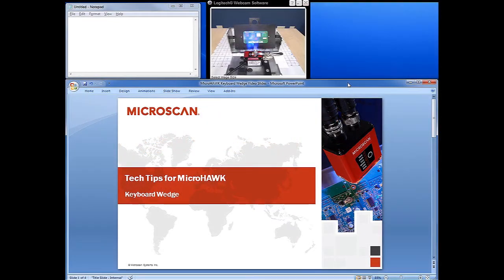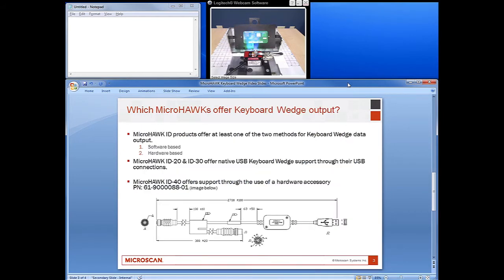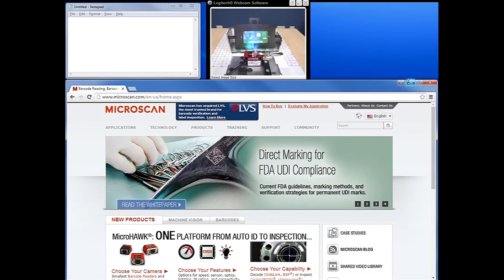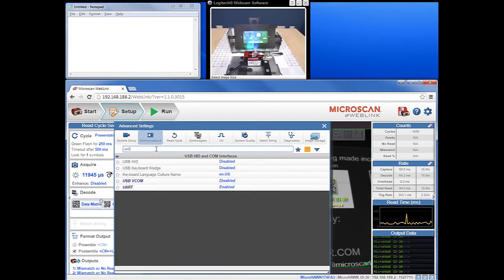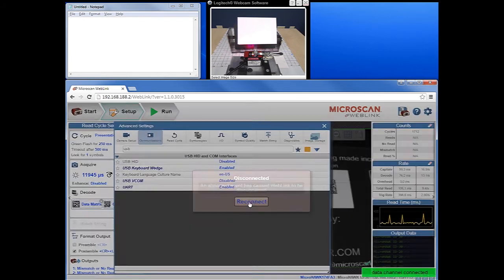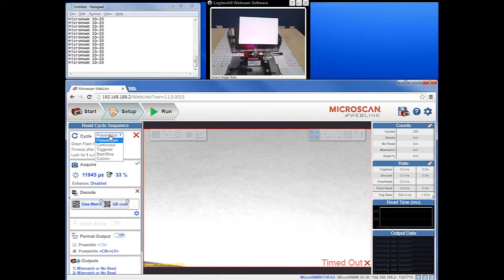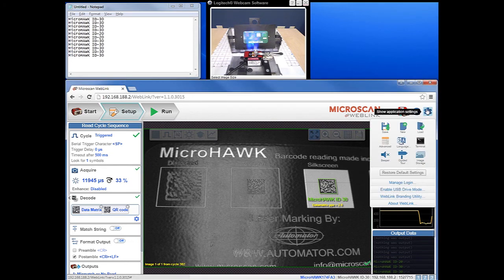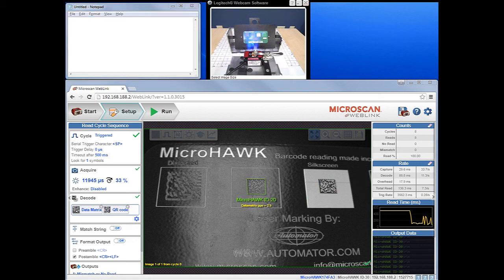Tech Tips for MicroHAWK EP02 - Keyboard Wedge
In this video we'll be discussing Keyboard Wedge, its applications, and how to set it up on your MicroHAWK barcode reader. Keyboard Wedge is commonly referred to as USB Keyboard on USB devices and it's simply a method for outputting barcode data by simulating the keystrokes on a keyboard.

The MicroHAWK® platform offers the most advanced machine vision capability on the world's smallest smart cameras. Built on the highest-performance imaging engine in its class, MicroHAWK cameras are fully-integrated with optics, processor, lighting, and communications, offering an array of modular hardware options to take on any inspection task in three micro form factors. Paired with AutoVISION® simplified machine vision software (for barcode reading plus basic vision tasks like locate, count, presence/absence, OCR, and more) scalable to Visionscape® software for advanced applications, MicroHAWK is unrivaled in the industry for performance in its size, and flexibility to meet variety of application requirements and user experience levels.

Founded in 1982, Microscan has a strong history of technology innovation which includes the invention of the first laser diode barcode scanner and the 2D symbology, Data Matrix. Today, Microscan remains a technology leader in automatic identification and machine vision with extensive solutions for ID tracking, traceability and inspection.

Microscan focuses on technologies of automatic identification (auto ID), machine vision and verification with application solutions ranging from basic barcode reading up to complex machine vision inspection, gauging and measurement. Our solutions help manufacturers around the world drive down cost and waste, automate critical manufacturing processes, and increase yields.